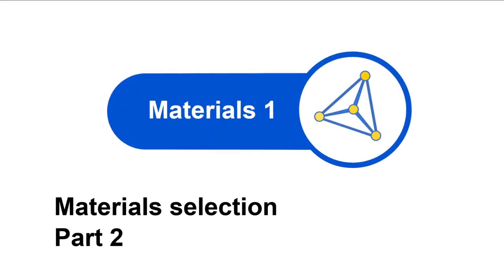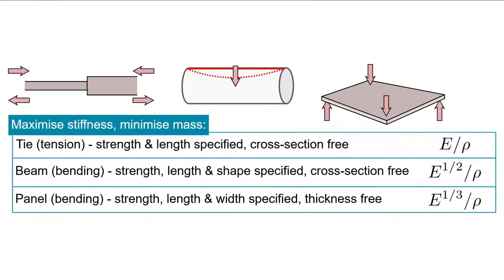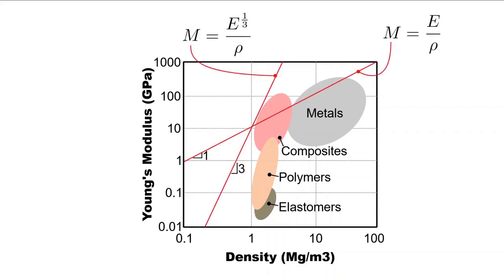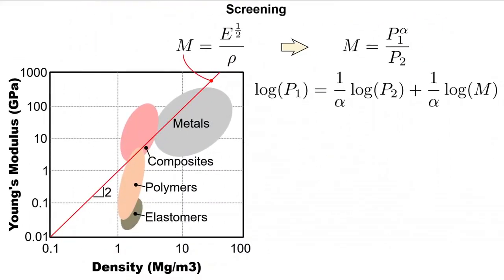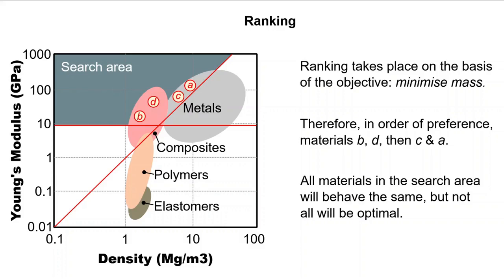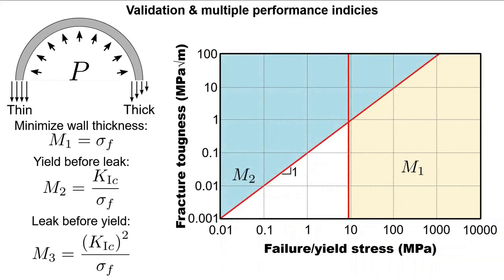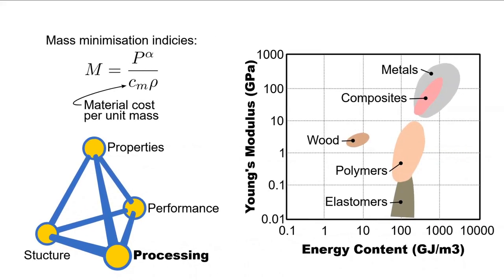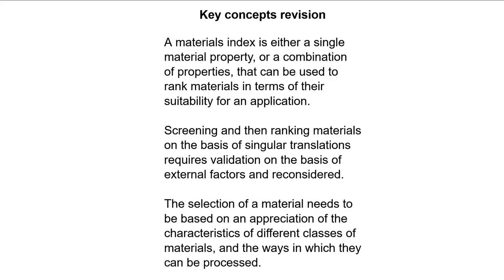M41 Materials Lecture 20, Materials selection, Part 2 020 12 3